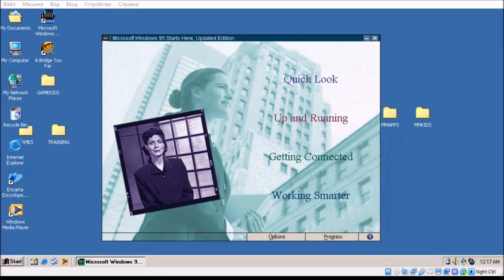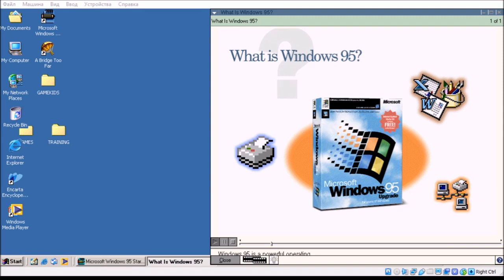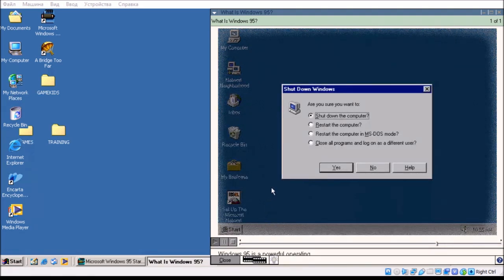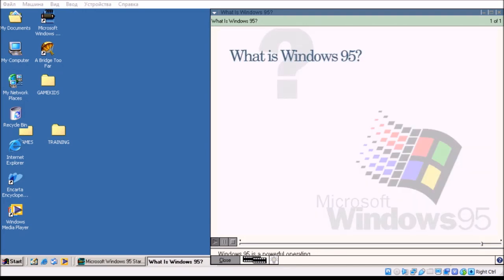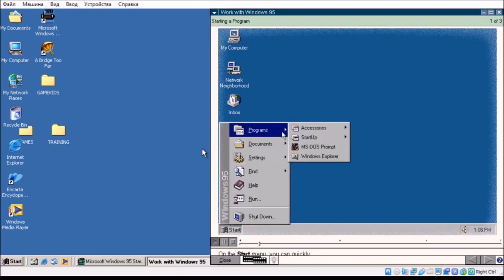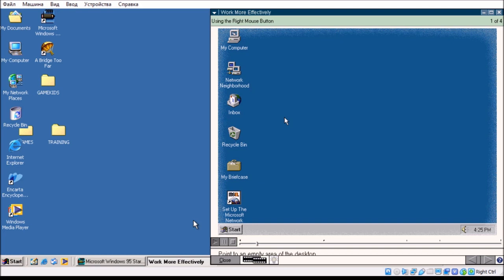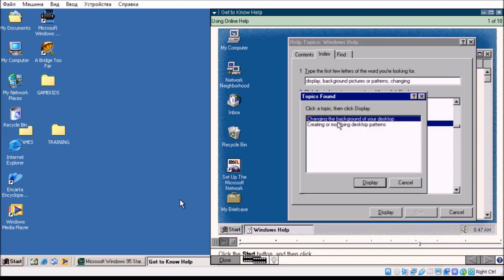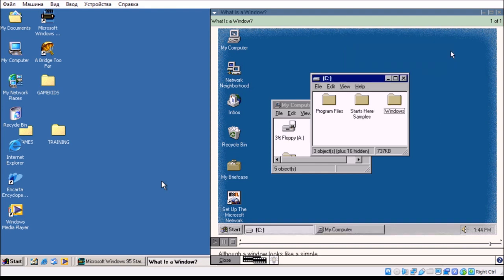Windows 95 Starts Here